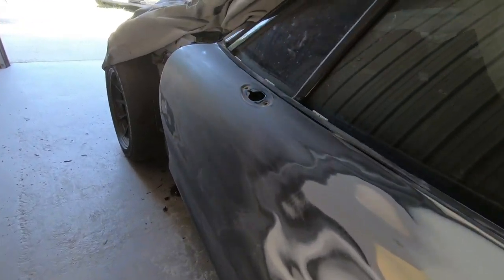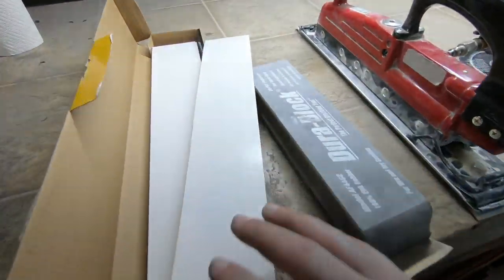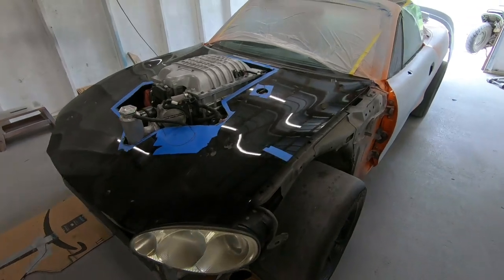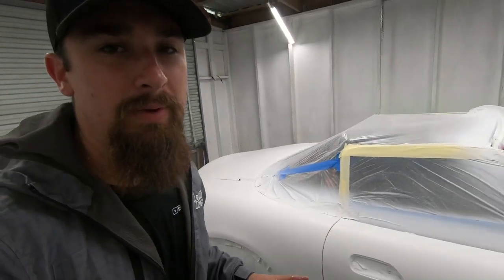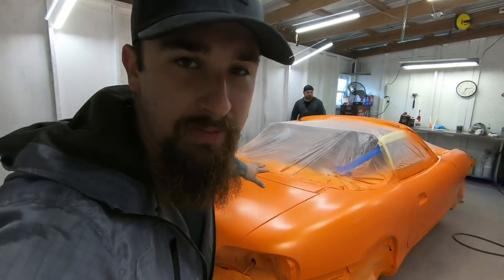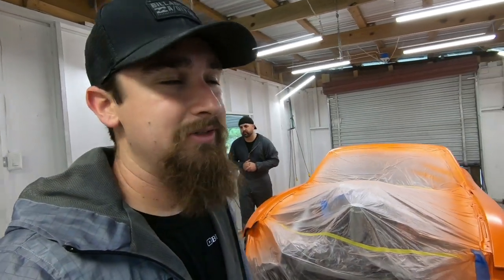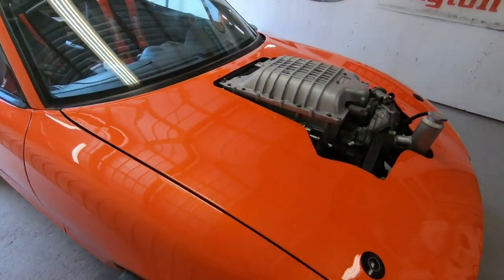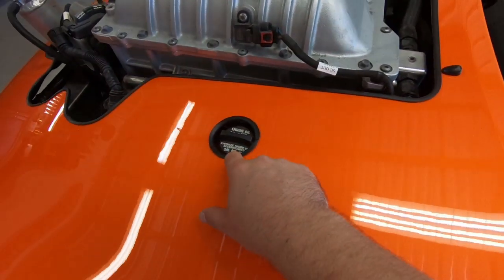Painting A Hellcat Swapped Miata in 10 Minutes! Amazing Transformation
From having the hellcat swapped Miata dropped off to the fully reassembled hellcat Miata. This is a video I put together of just over a month of work. We swapped front ends to a new NB2 front end and also cut the hood to fit the massive supercharged HEMI! The color is House Of Kolor Tangelo Orange Pearl and the clean coat is HOK show clear.